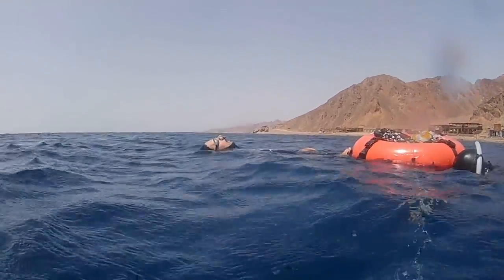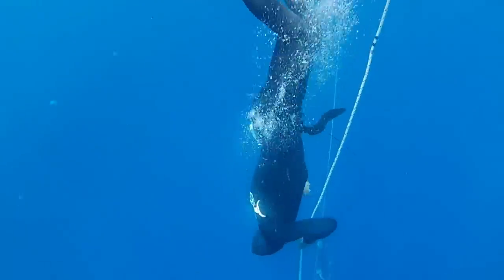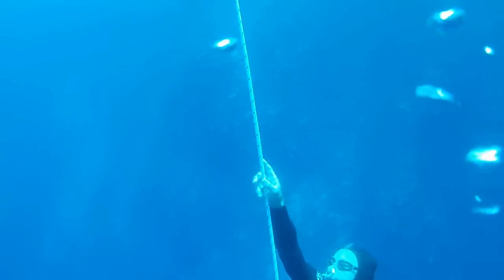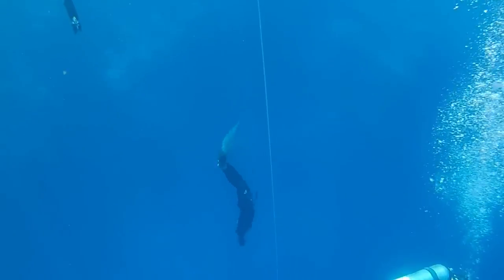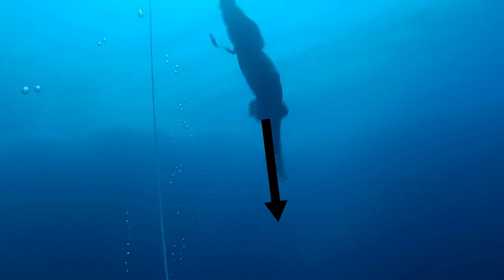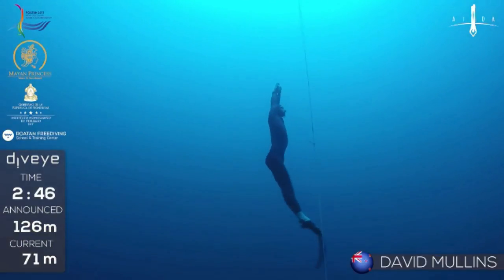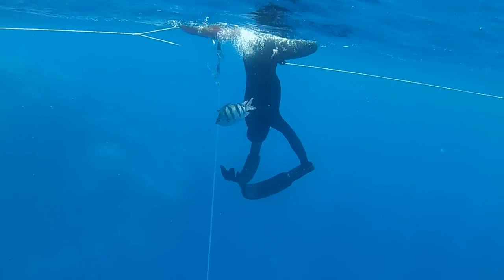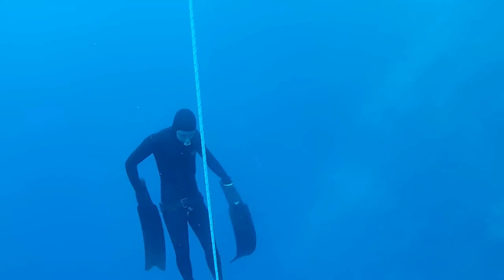Training Vlog 1 | Freediving programming and monofin technique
Hay guys, today I begin a 7 week training period, I invite you to follow my ups and downs, to learn for my methods and mistakes, and hopefully we can become better freedivers together.

Thank you to Catherine Chouinard for the video and Nathan Vinski for the safety